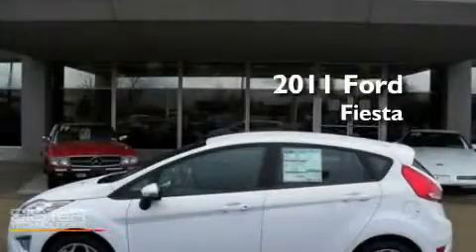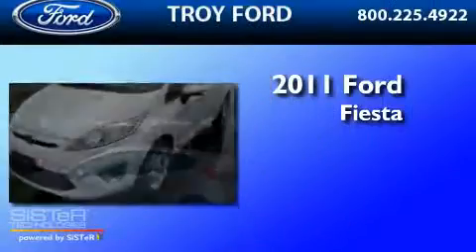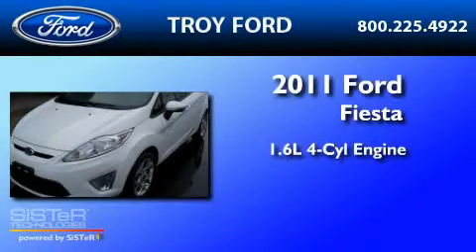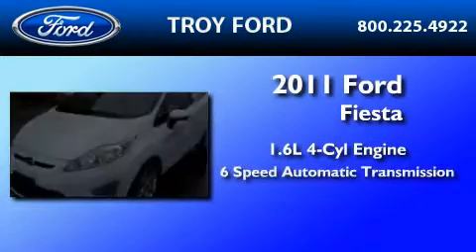2011 FORD FIESTA Piqua OH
Year : 2011

 Make : FORD

 Model : FIESTA

 Engine : 1.6L I4

 Trans . : AUTO 6SPD

 Exterior : WHITE

 Miles : 32

 Troy Ford

 3230 South County Road 25-A

  , OH 45373

 2011 FORD FIESTA  OH